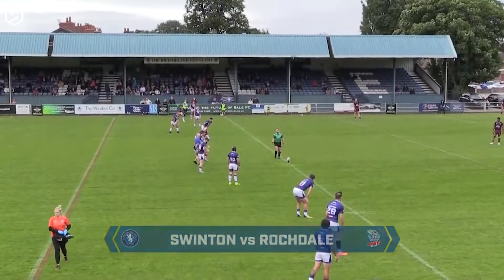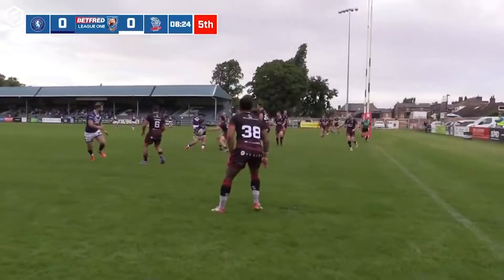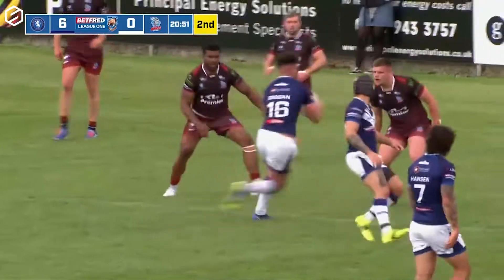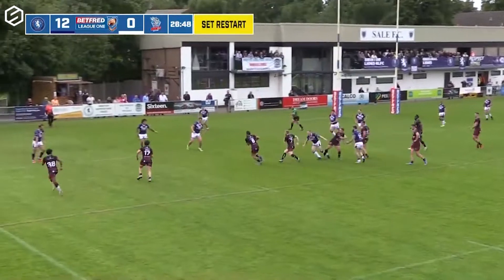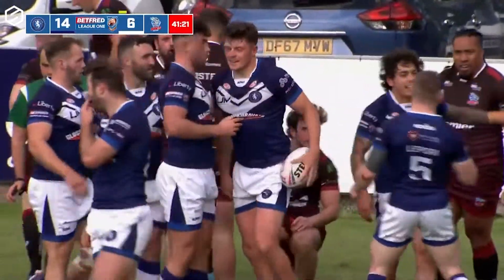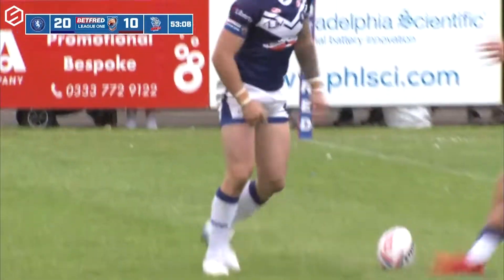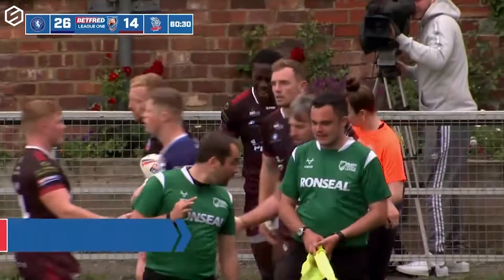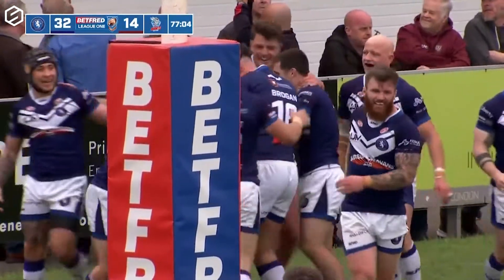Highlights | Swinton Lions vs Rochdale Hornets - Betfred League One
Highlights from our coverage of the Betfred League One clash between Swinton Lions and Rochdale Hornets at Heywood Road.

The Sportsman